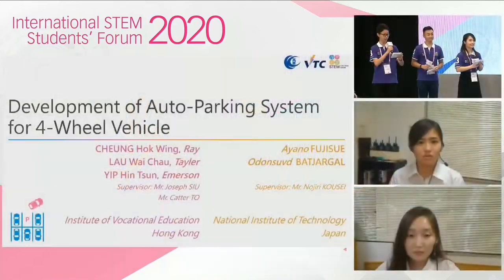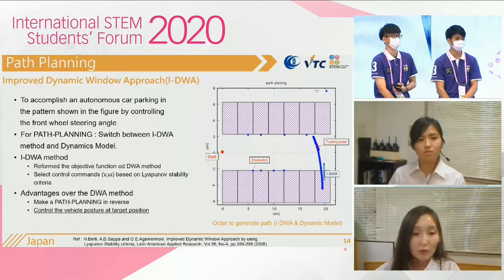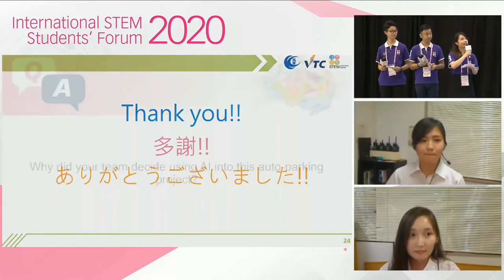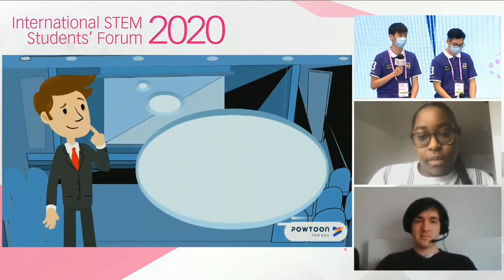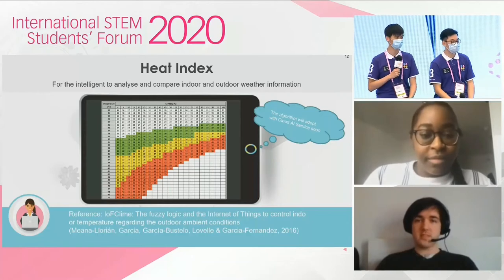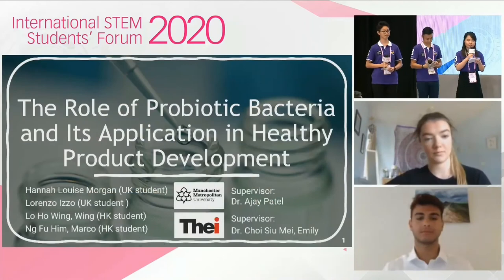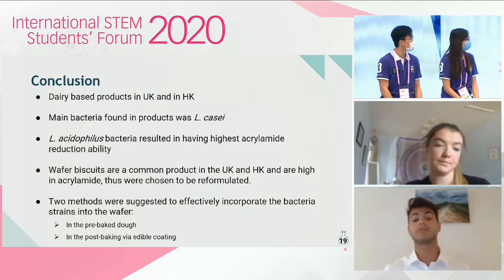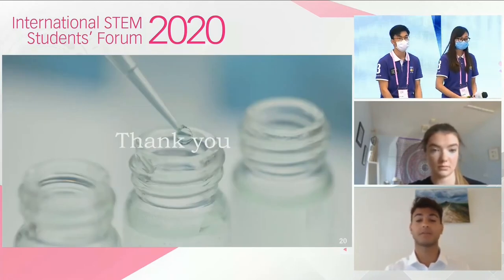ISSF 2020 - STEM Student Project Presentation II - by VTC and Overseas Partner Institutions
STEM Student Project Presentation II - by VTC and Overseas Partner Institutions

4 Sub-themes – Smart City Development | Internet of Things (IoT) Applications |
Green and Sustainable Development | Health Technology

iv) Project Title: Development of Auto-Parking System for 4-Wheel Vehicle
Hong Kong Institute of Vocational Education, Hong Kong | National Institute of Technology, Kumamoto College, Japan

v) Project Title: Intelligent Energy Management System for Academic Building
Hong Kong Institute of Vocational Education, Hong Kong | Coventry University, United Kingdom

vi) Project Title: The Role of Probiotic Bacteria and Its Application in Healthy Product Development
Technological and Higher Education Institute of Hong Kong, Hong Kong | Manchester Metropolitan University, United Kingdom